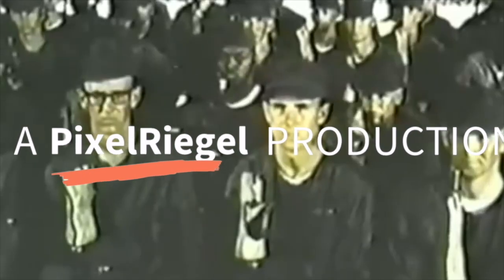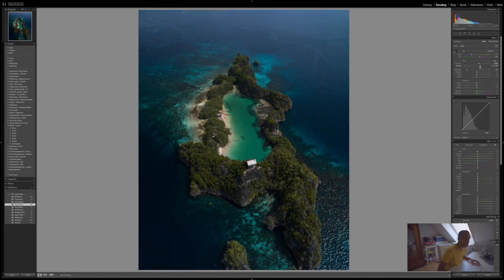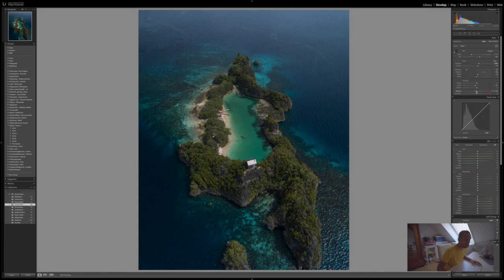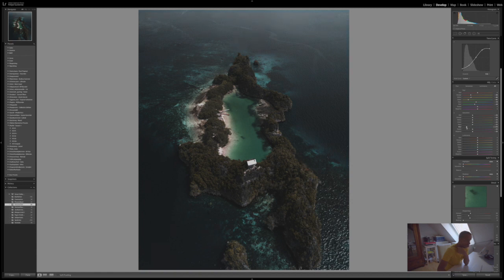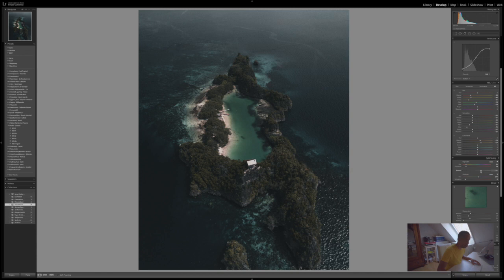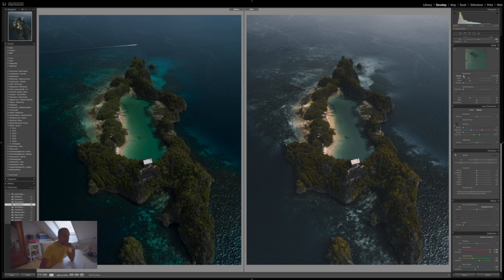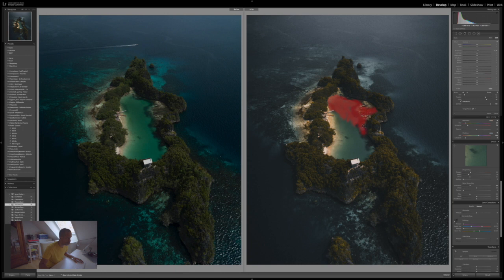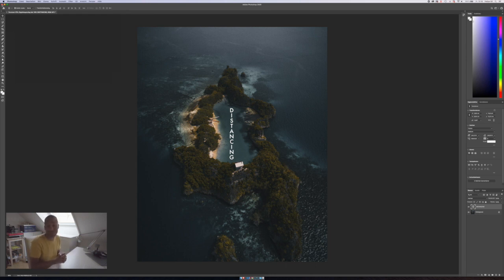HOW TO EDIT LIKE SHORTSTACHE in Lightroom | Garett King Colorgrade | For the @furstonetravel FFA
PixelRiegel
On this channel, I create Adobe Lightroom photo editing tutorials, Presets and cinematic color grading tutorials, Travel videos, Travel vlogs and much more. And Sometimes I also do some gaming Videos and Gaming Vlogs.